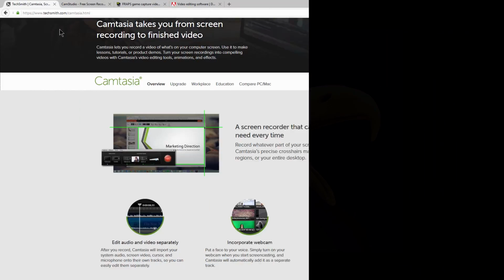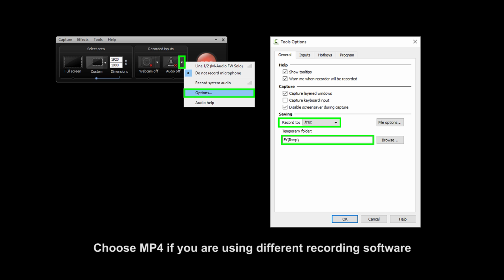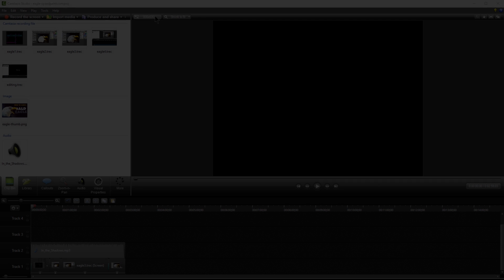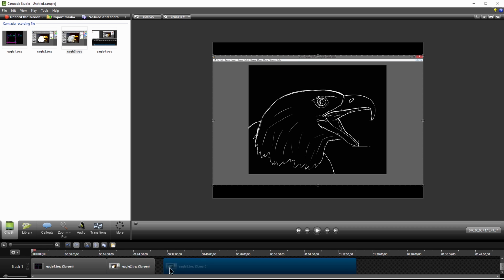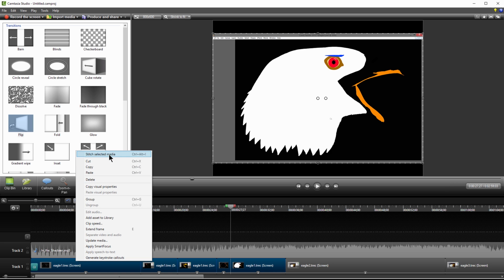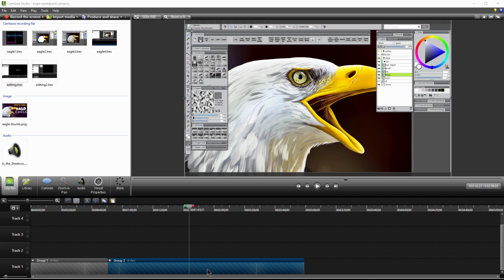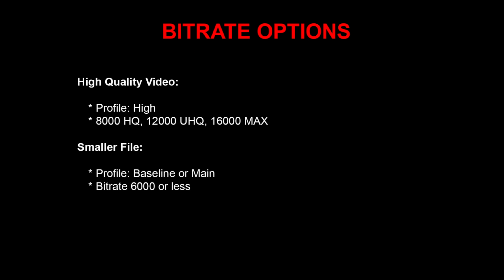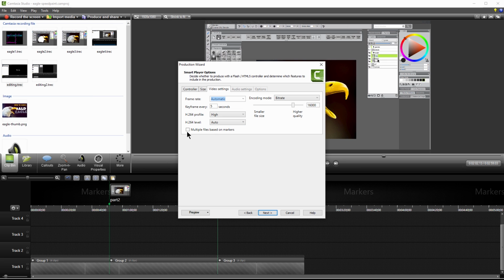How to Make TIME LAPSE Digital Art Videos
This tutorial will show you how to record your process and then speed it up to create time lapse digital art or speed paintings.  I'll be using Camtasia, but you can use any screen capture software. From recording your screen to editing your footage and rendering your video, you'll learn the entire process of making your own time lapse. The editing section of this video can also be applied to recordings of traditional art on a camera.

A time lapse is a recording of a painting sped up. The purpose of speeding up the footage is to condense a process that took hours to complete, into a video that can be watched in minutes. In this tutorial, I'll be using Camtasia to record my screen and edit the video, but you can use other screen capture and editing software if you like. Examples of screen capture software would be OBS Studio, "iSpring Free Cam", FRAPS and the Mac version of Quicktime. You can edit videos with iMovie for Mac, Windows Movie Maker or Adobe Premiere Pro.

PLEASE NOTE THAT CamStudio is no longer recommended.